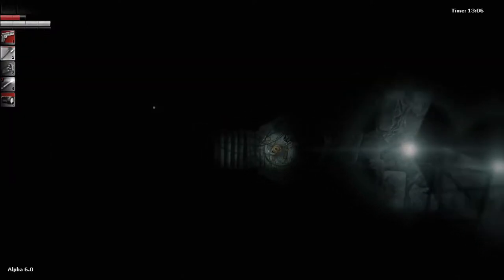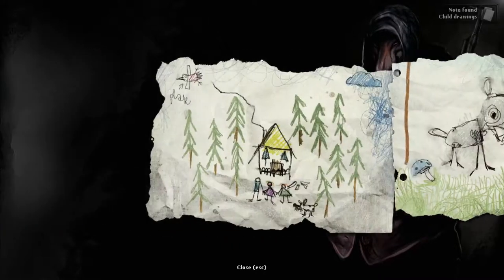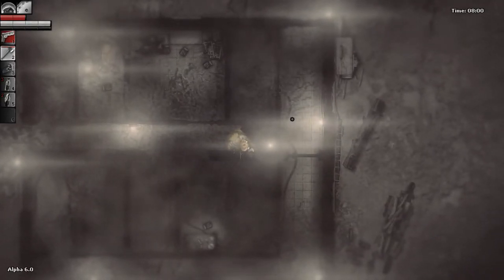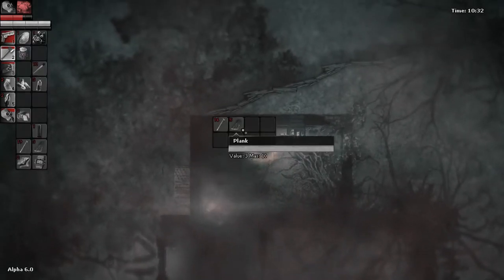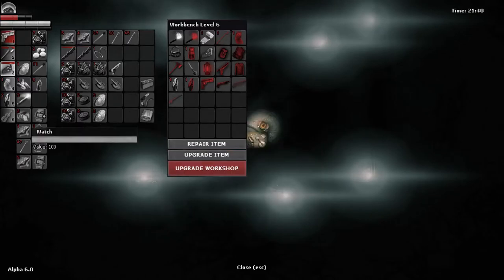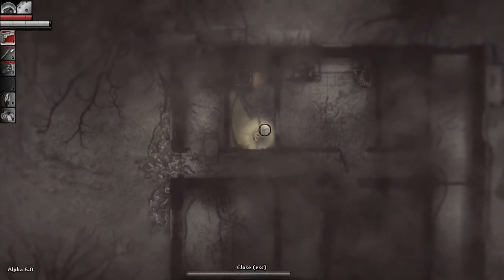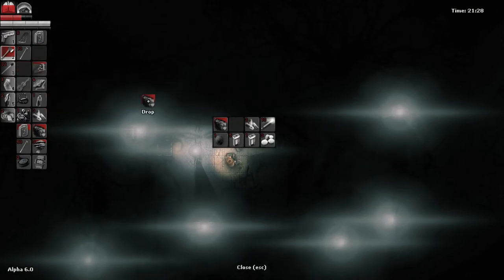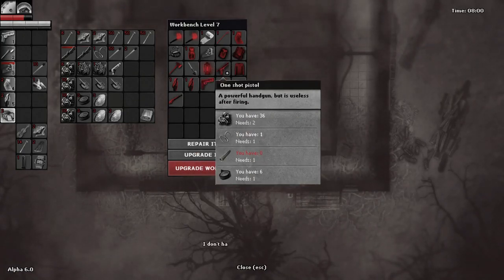Darkwood - Alpha 6 - 8 - The Hunter, The Witch, and The Wardrobe(s)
The basements of razed, abandoned churches aren't creepy or anything, right?
Also: I kill (yet another) dog. But WITH FIRE.

In this episode, we explore the church, complete our end of the bargain for the Wolfman and Violin Boy, and run out of inventory space a lot because holy crap so many things everywhere.